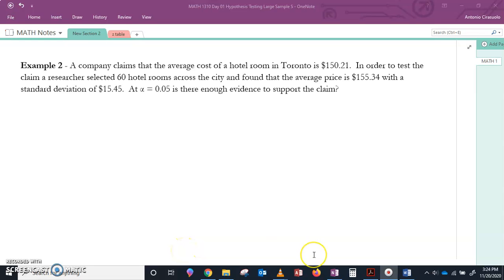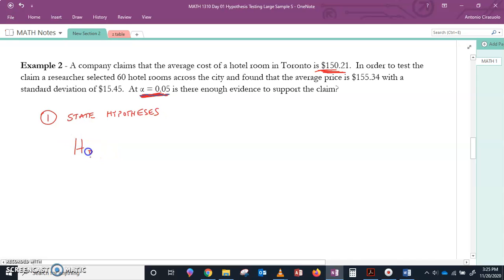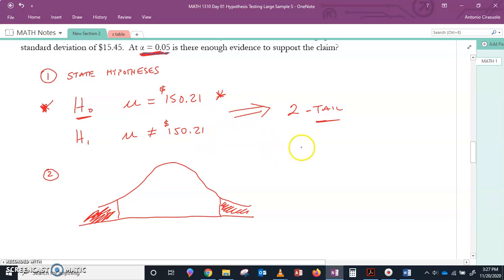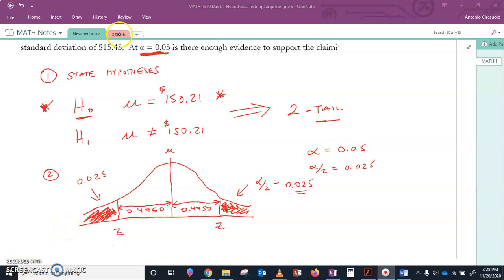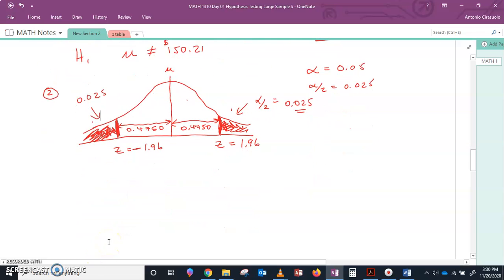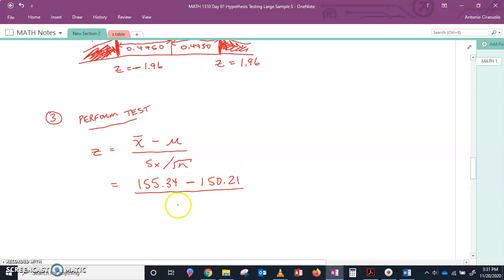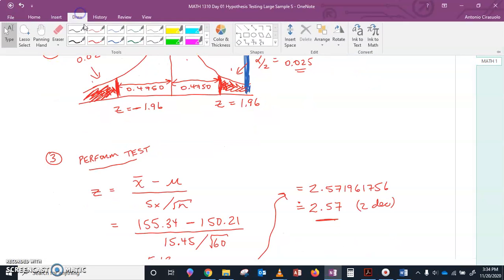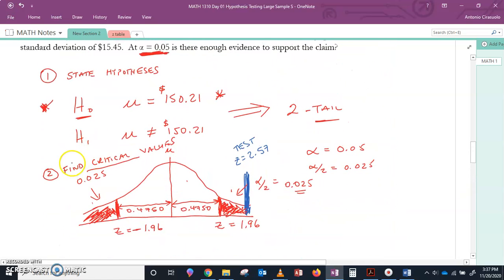Hypothesis Testing Large Sample Size Example 2